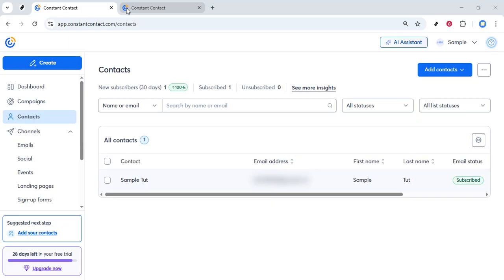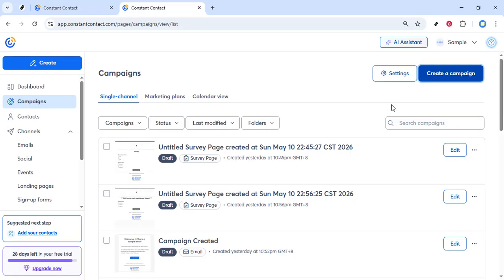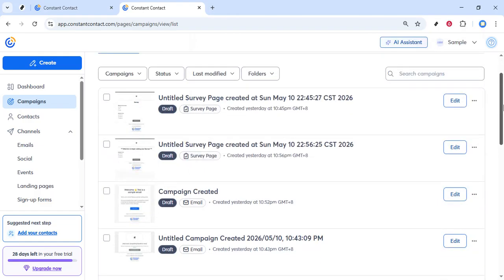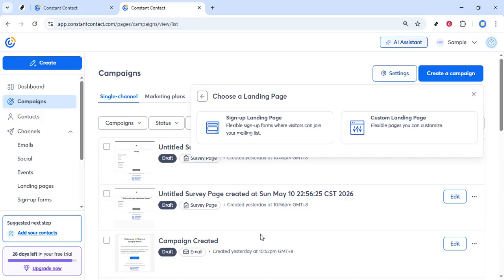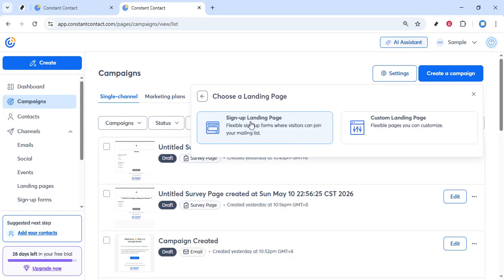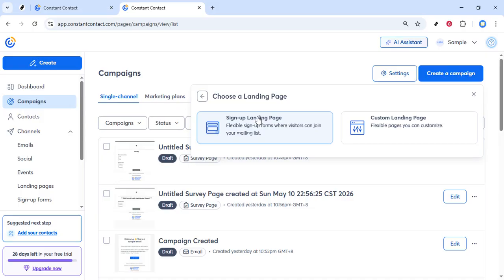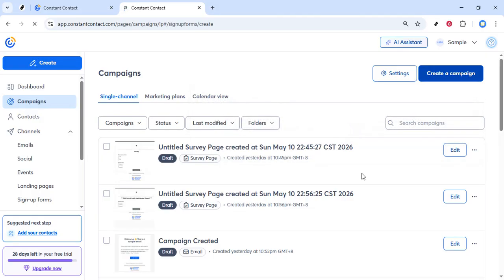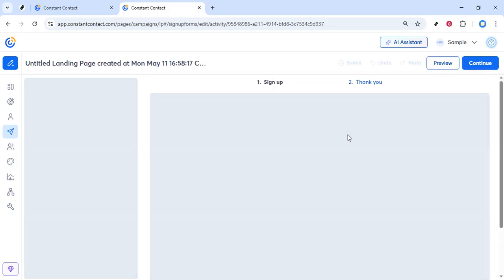How to Create Landing Page in Constant Contact 2026 (Full Guide)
In this video, we'll guide you through the essential steps on how to create a landing page in Constant Contact. A well-designed landing page can significantly enhance your marketing campaigns, converting visitors into leads and customers. Follow along as we demonstrate the platform’s features, ensuring you have the tools to build an effective page.

By the end of this tutorial, you'll be equipped with the knowledge to design a landing page that not only looks great but also drives results. Watch till the end to uncover best practices and maximize your online presence!